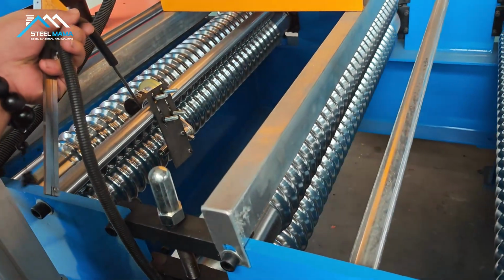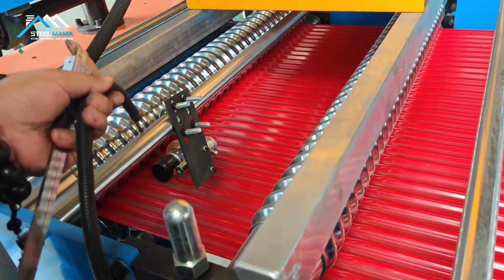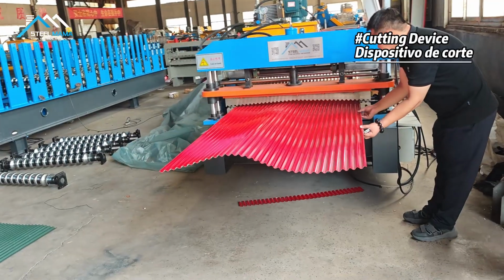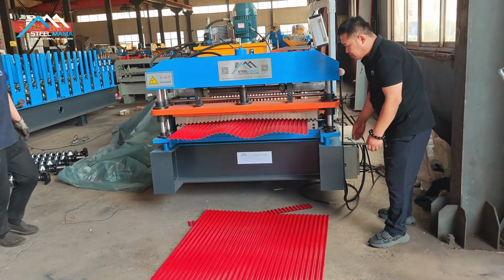Corrugated metal forming machine | maquina roladora de lamina ondulada#rollformingmachine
In This Video, You Will Learn The Following:
maquina para hacer laminas de techo
maquina para fabricar laminas techo
maquina para hacer lamina
láminada ondulads

00:16 Feeding Device
00:24 Roll Forming
00:42 Cutting Device
01:06 Finished product display

We are having a rich experience of 20 years into the business of Roll forming Machine line, Steelmama has penetrated the Overseas market by having its niche in Africa, Kenya, Turkey, USA, United Kingdom, Canada, Qatar, Oman & Many Asia Country Steelmama manufacturing and exporting wide range of best quality Roll Forming Machine & Roll Forming Line in China and world wide